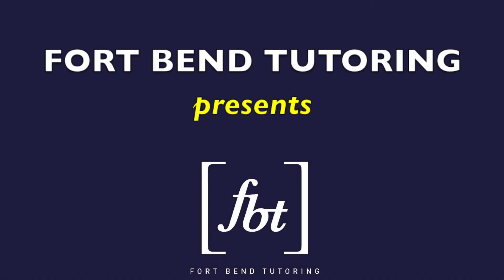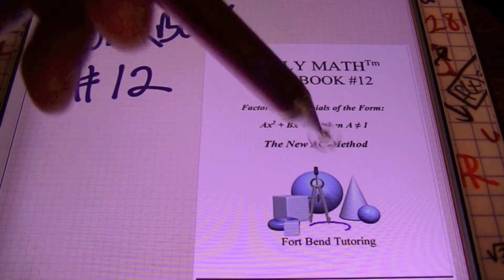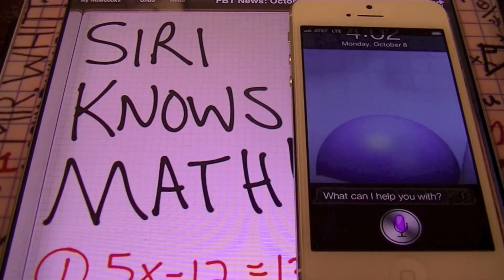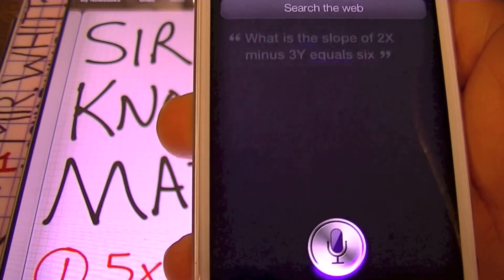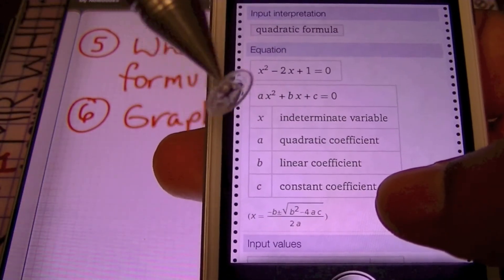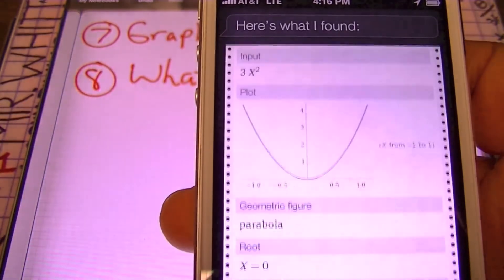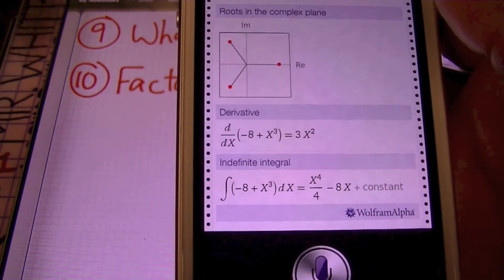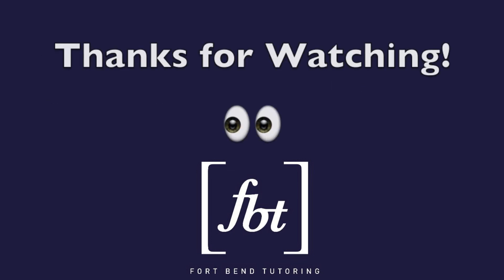FBT News: How 2 Do Math with Siri! [fbt]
FBT News: October 2012 discusses Apple's Siri and "her" math capabilities! Intro/Outro by Chuck Knipp's Shirley Q. Liquor. Simply Math Workbook #12 that helps students master factoring quadratic trinomials.

Purchase our Simply Math Workbook #12 for more examples and over 200 practice problems!